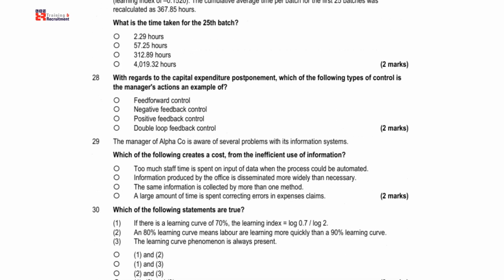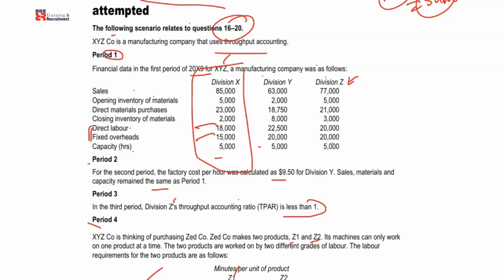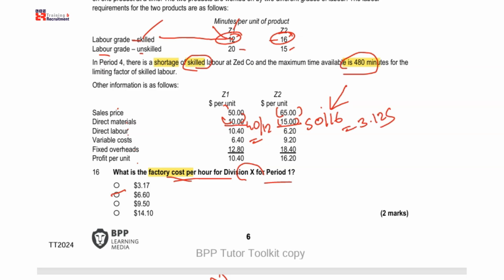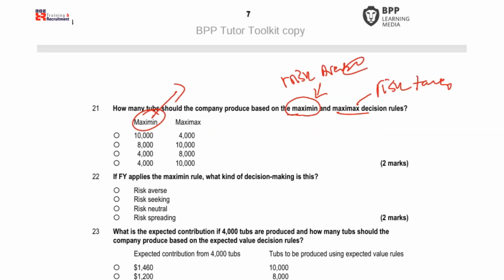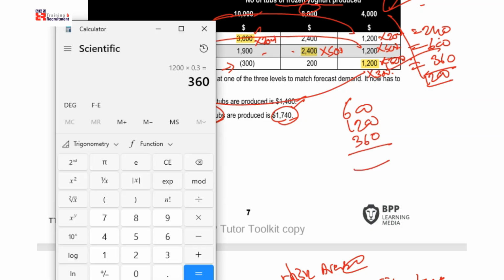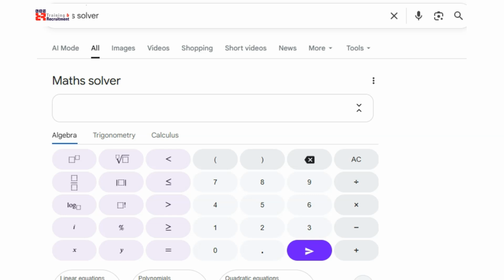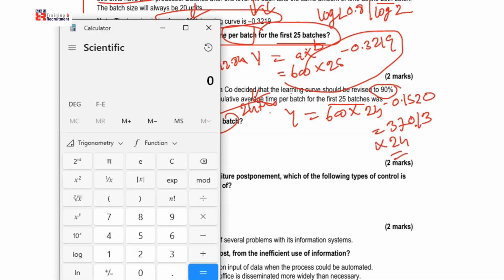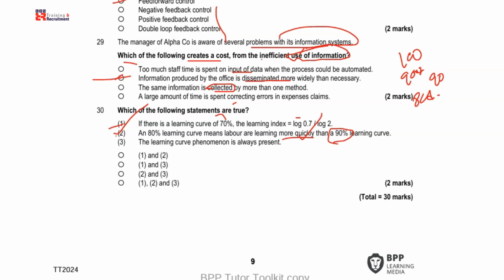ACCA PM revision Part 2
This is a revision session on ACCA PM Performance Management exam Part 2